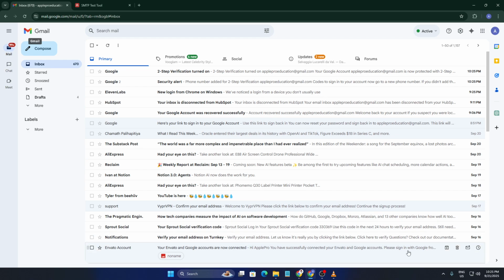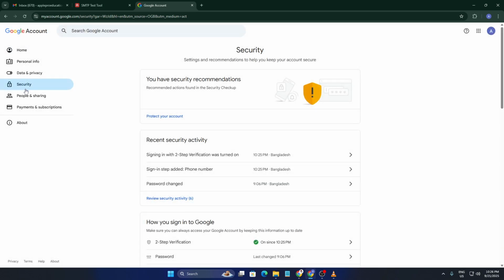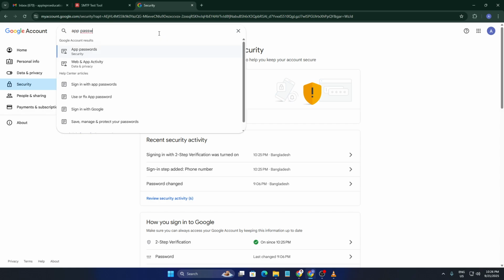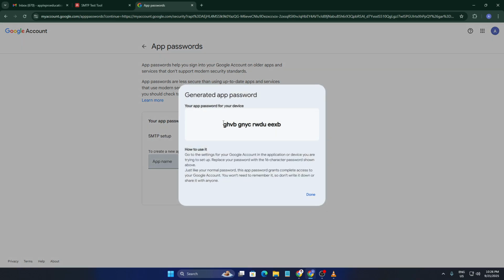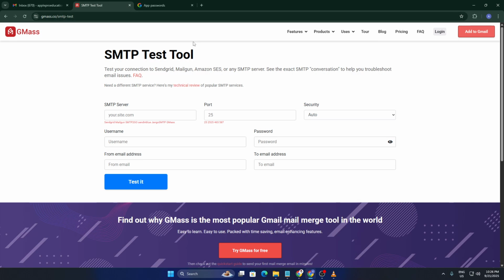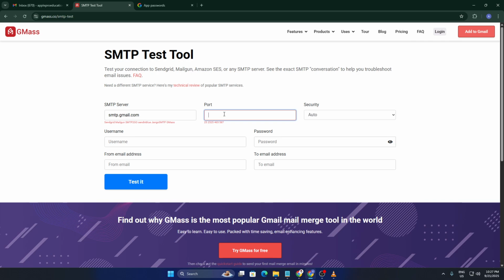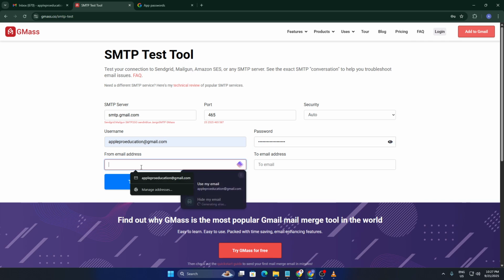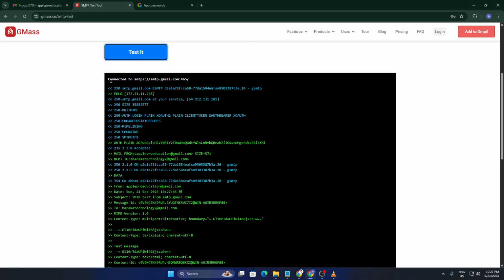How To Set Up Gmail SMTP Server - 2026 (Full Guide)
How To Set up Gmail SMTP Server
In this video, you will learn how to set up Gmail SMTP server quickly and easily. We will guide you through configuring your Gmail for sending emails via SMTP, including setting the correct server settings, port numbers, and authentication details. Whether you are using email clients, WordPress, or other applications, this tutorial will help you configure Gmail SMTP for reliable email delivery and avoid common errors. By the end, you’ll be able to send emails securely and efficiently using Gmail’s SMTP server.